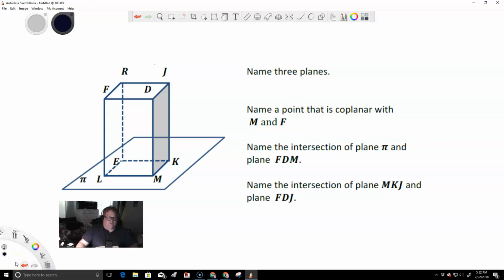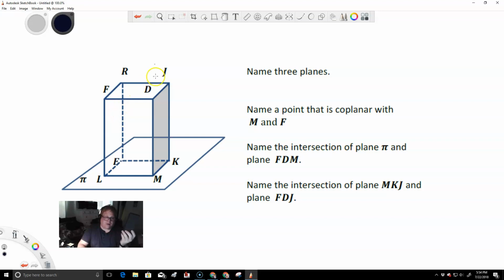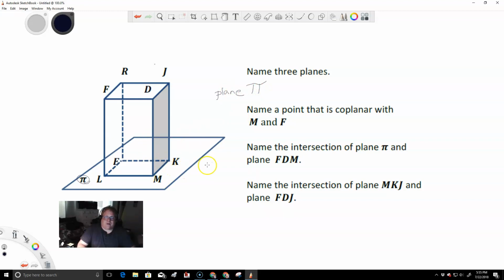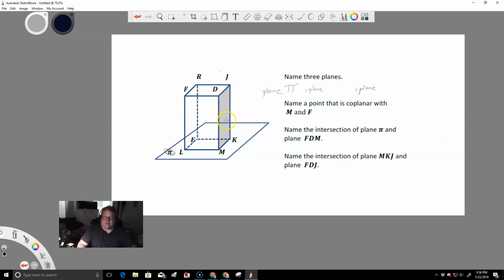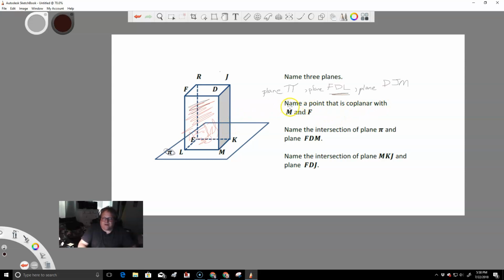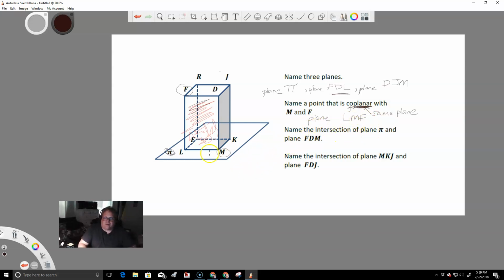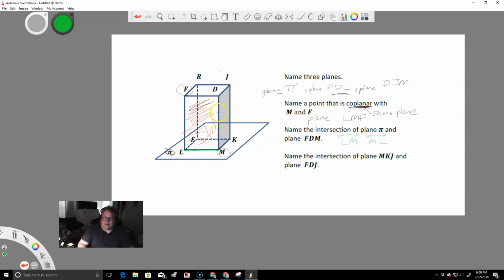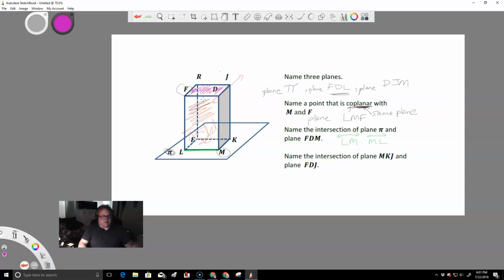Intersection of planes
The intersection of more than two planes.